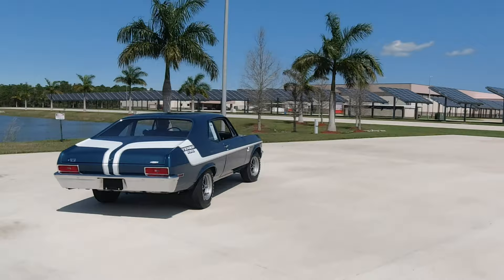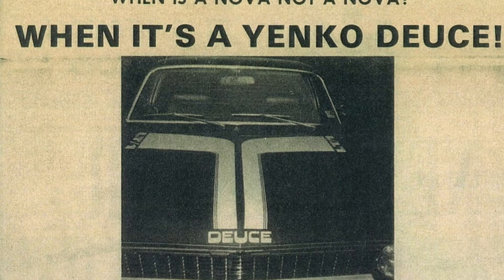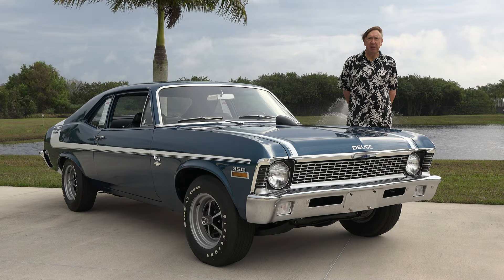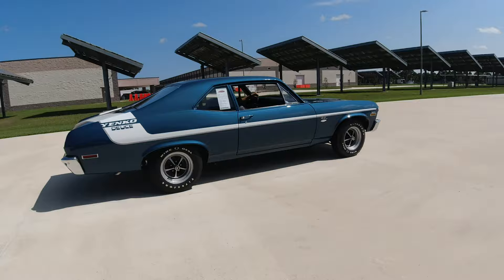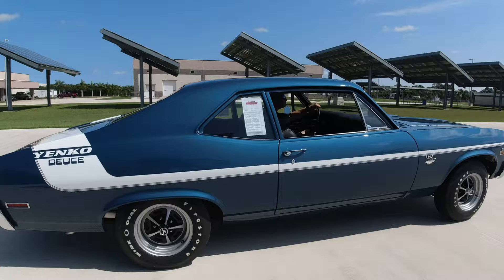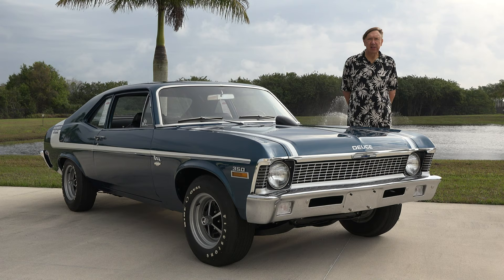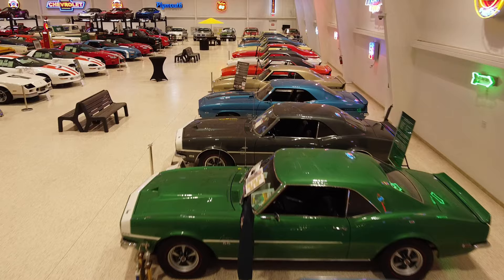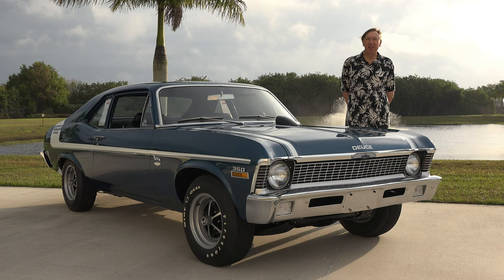1970 Yenko Deuce Nova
We look closer at the year 1970 and our Yenko Deuce Nova. AMCM's Owner, Mark Pieloch, covers what the Yenko Deuce is and a little background on how it came to be. Only 175 of these were produced in 1970 and came in eight different colors. Our car is in Fathom Blue and is paired with a four-speed manual transmission. Check out the video for more.